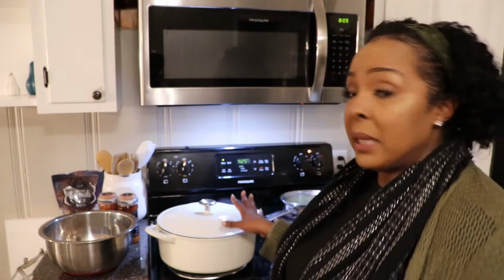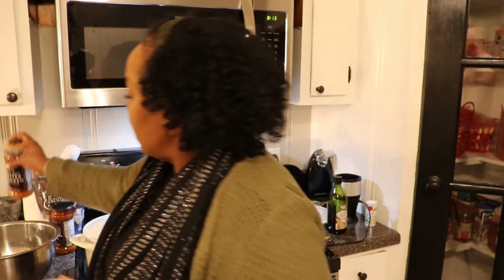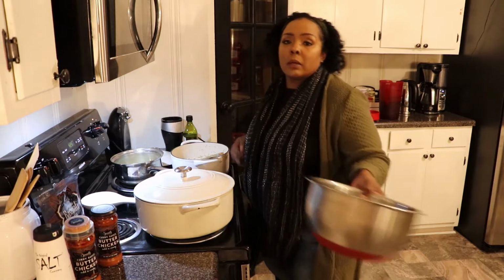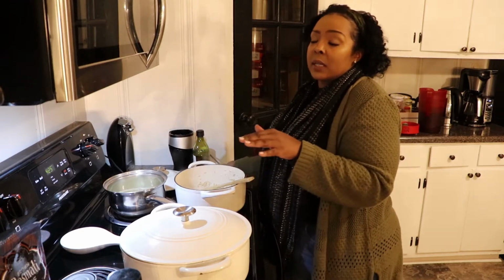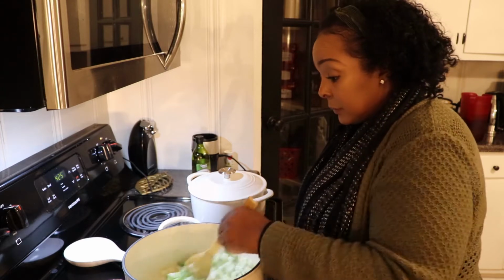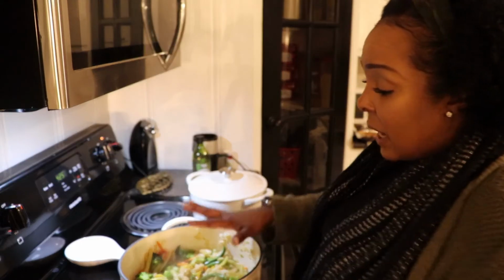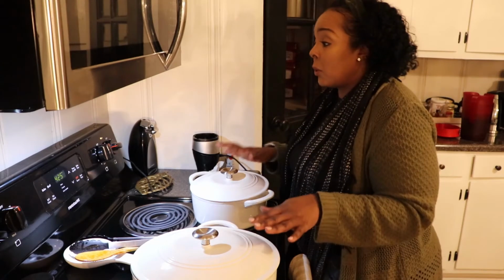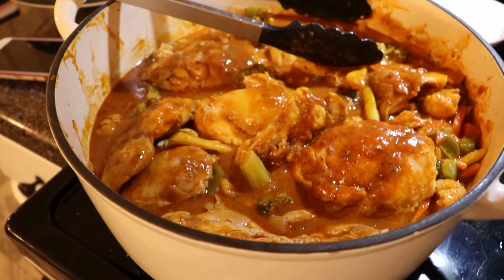Cook With Me! Easy Curry Sauce Butter Chicken! Yummy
Found this at Aldi's, Curry Sauce Butter Chicken.  Excellent meal and super simple.

Shalom Y'all